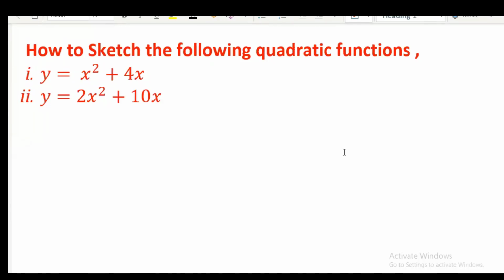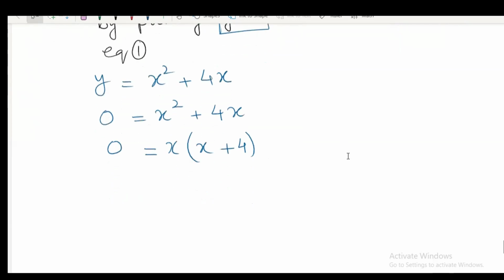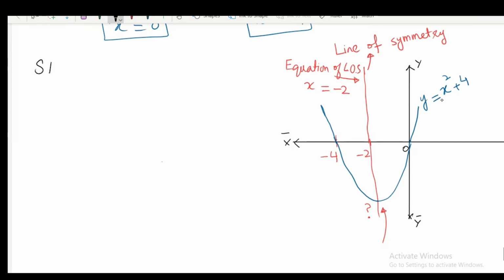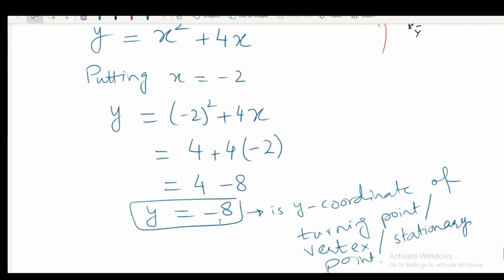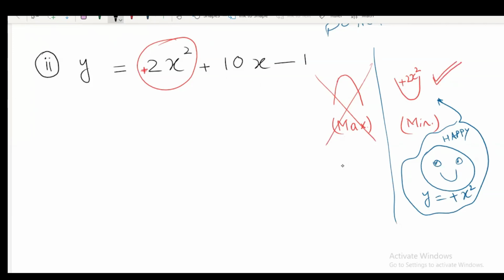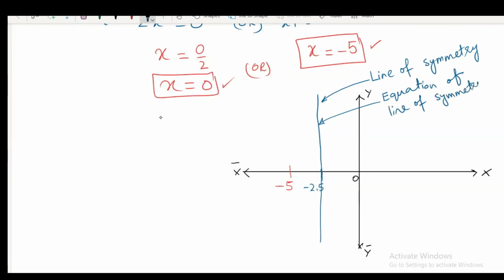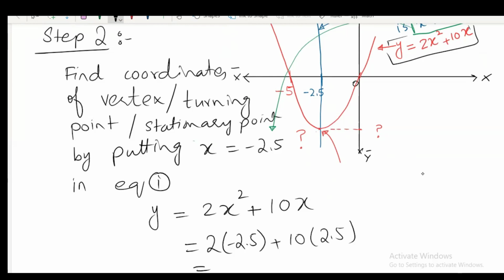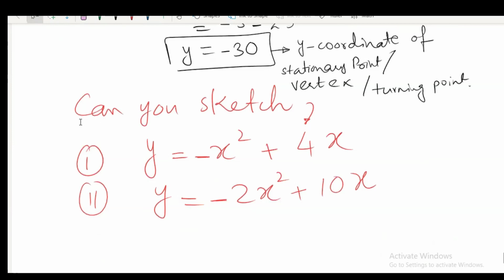Sketching of Quadratic Function Part 5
In this video Sir Abdur Rehman explains how to sketch of quadratic function (Minimum value function)